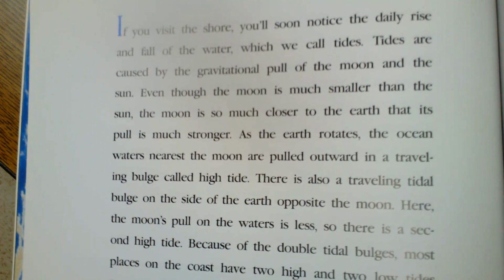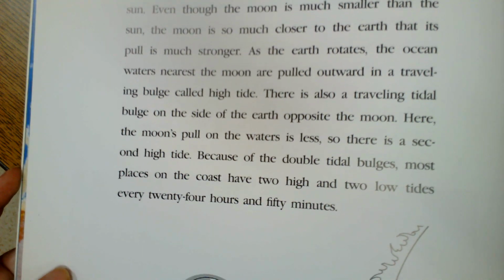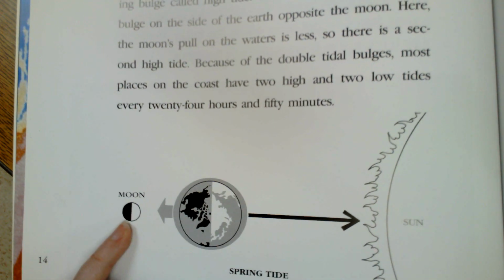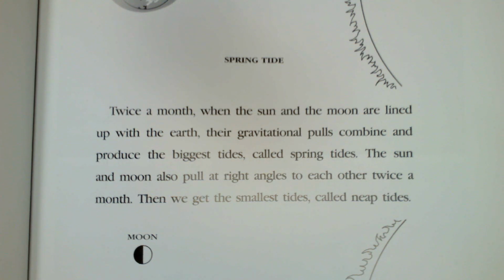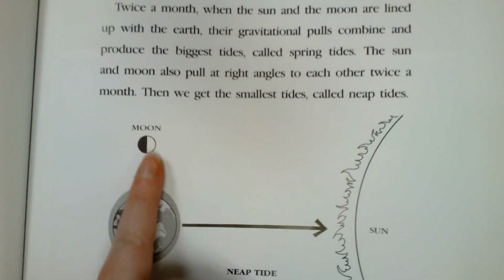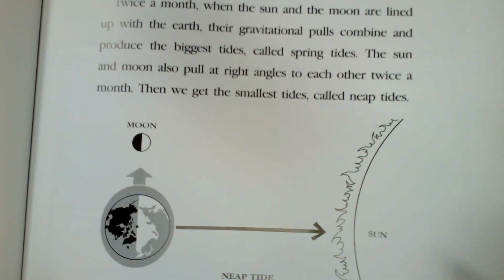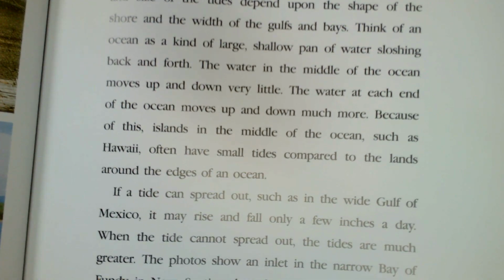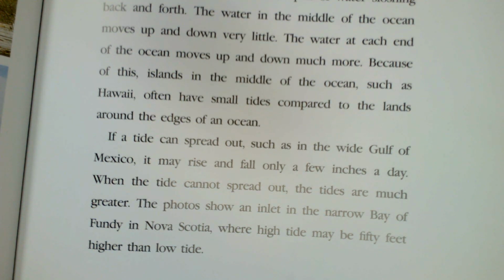Oceans pages 14-19